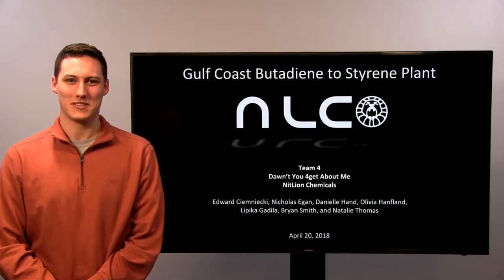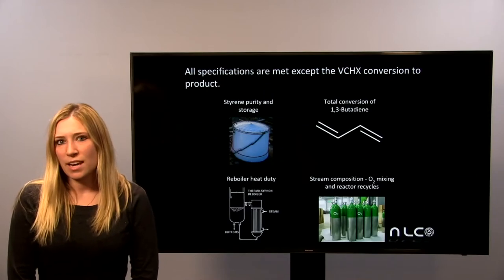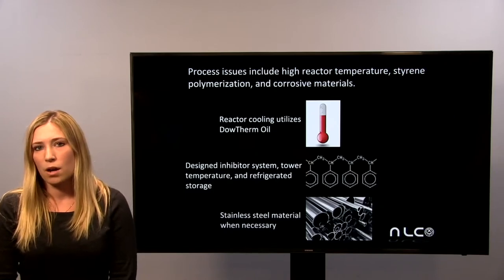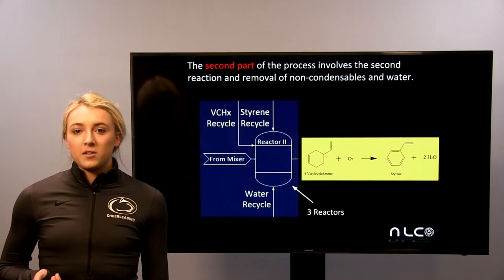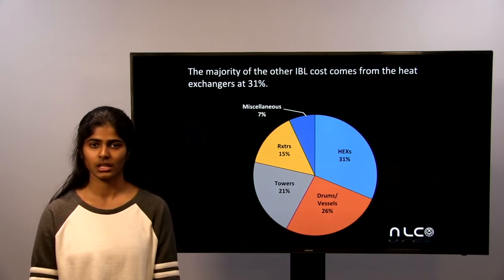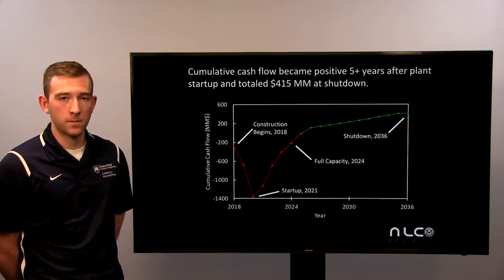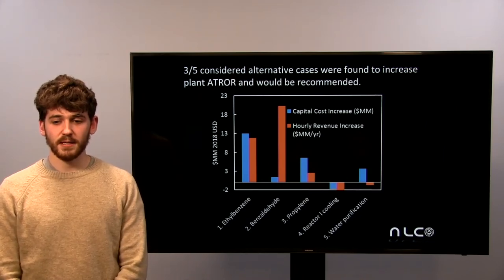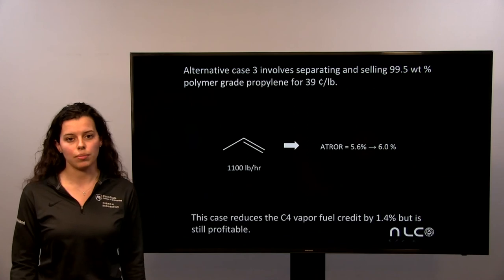Team 4 Presentation ChE 470 PSU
Penn State ChE 470 Senior Design Project, Spring 2018 - Dawn't You 4get About Me (AKA Group 4)